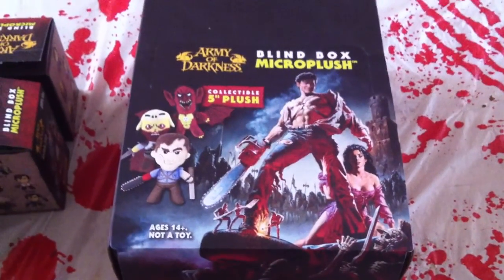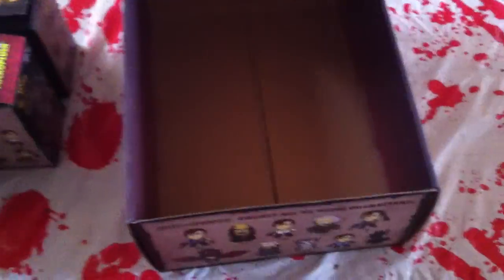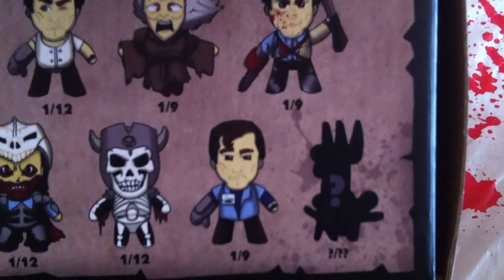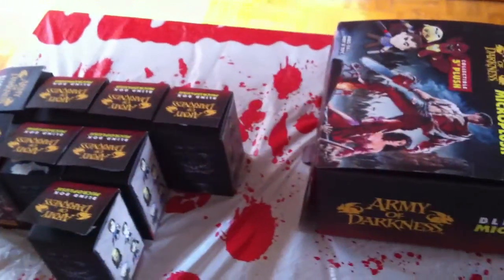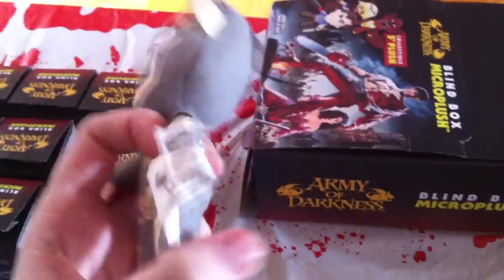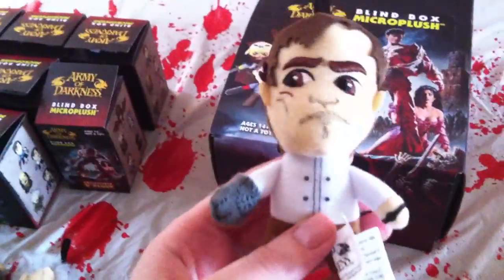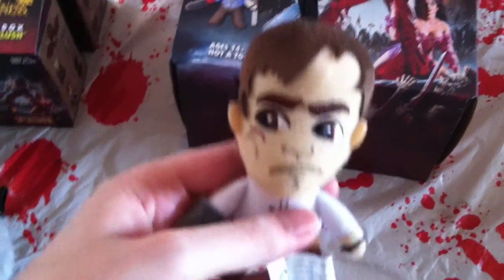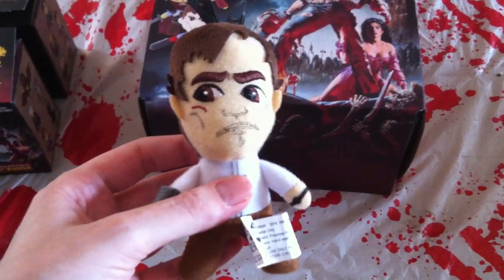Army of Darkness Blind Box Plush set (9 out of a full set of 10)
You can view a picture of the mini Ashes plush

The biggest chance of getting the mini Ashes is by buying a box set of 12. The only online seller that has it in stock as of now is on Amazon at the link above. Not all box sets of 12 will have it though which was my case (unfortunately). Though it isn't mentioned in the video, I had gifted the three doubles in my set to a friend.